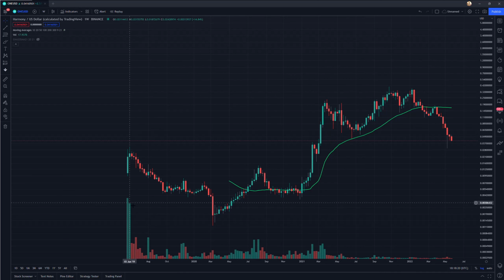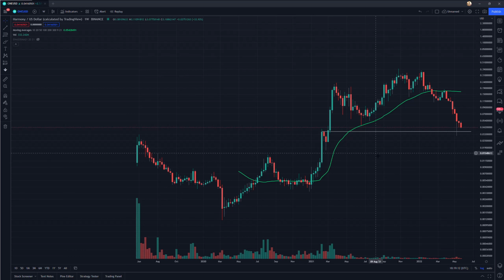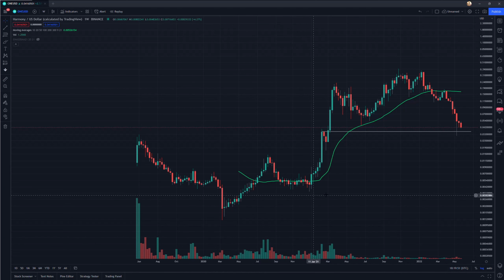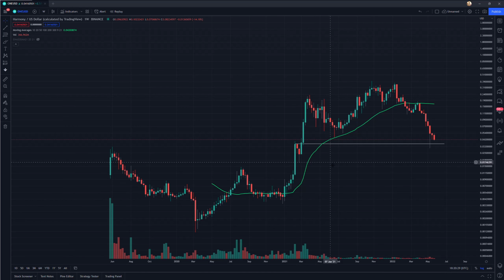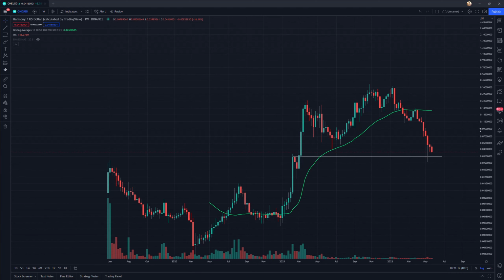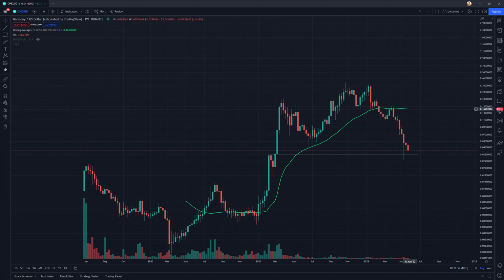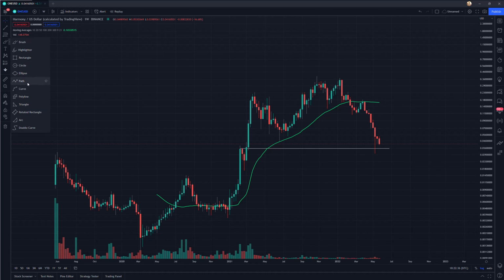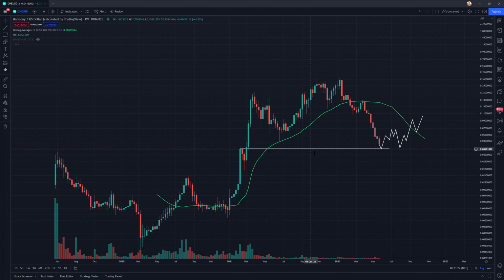Harmony One Market Update and Analysis!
In todays video I go over Harmony ONE on the weekly chart and discuss my thoughts on the price action. Hope you guys enjoy, and as always nothing in this video is financial advice.